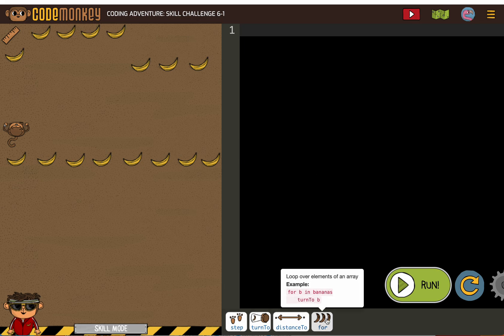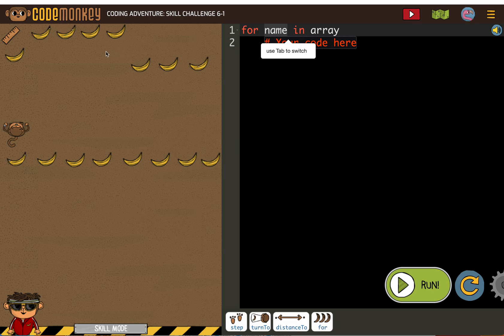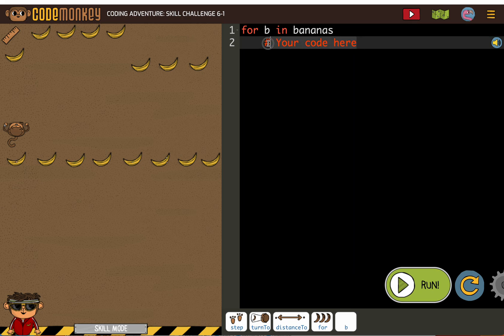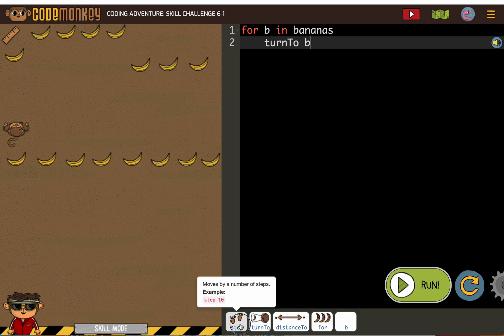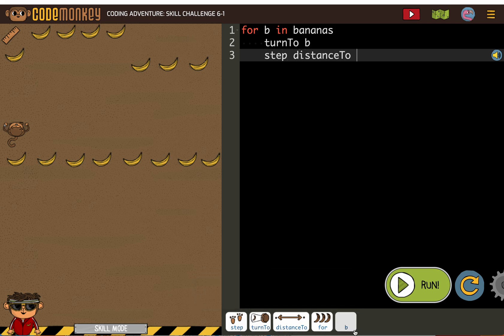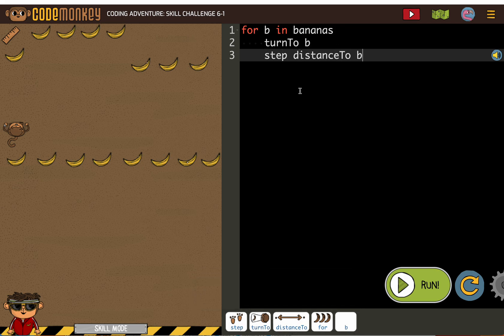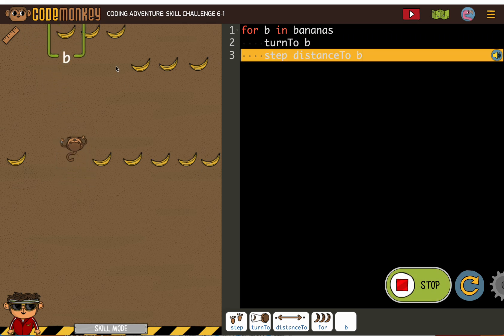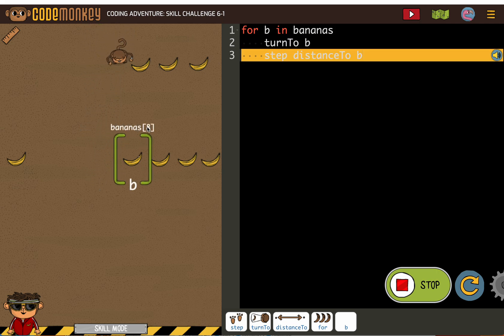CodeMonkey Skill Mode 6-1